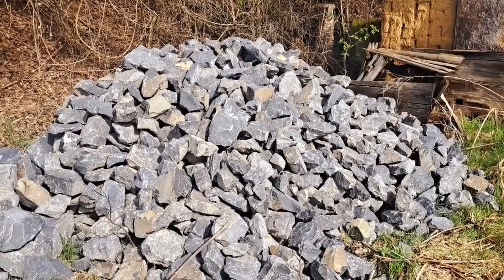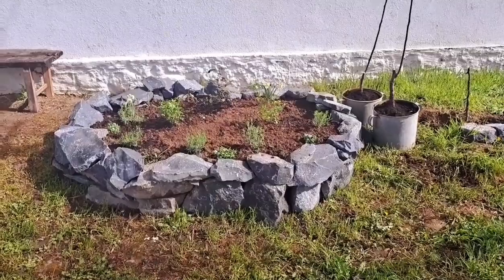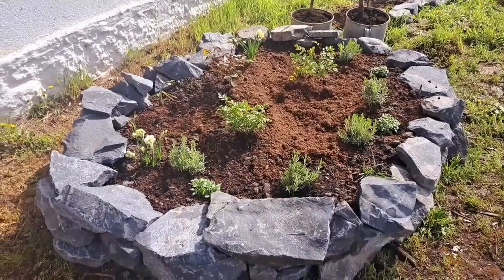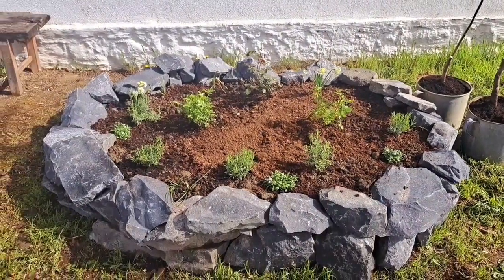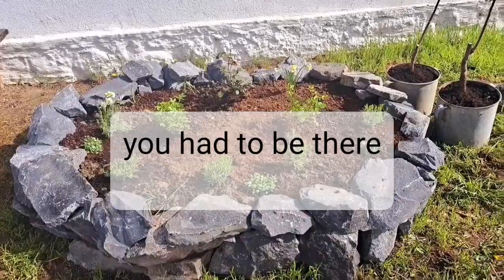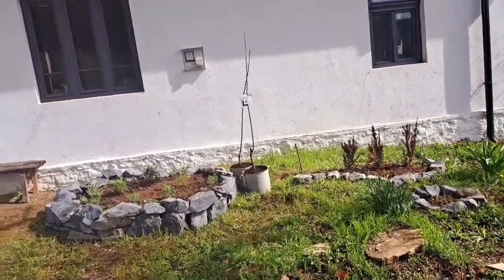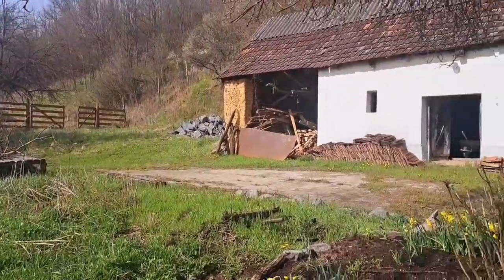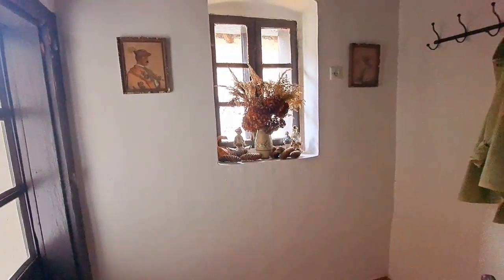Hungarian Cottage update Easter 2023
making a raised bed with Slovakian rocks can have a profound effect on oneself 😁 and other musings.